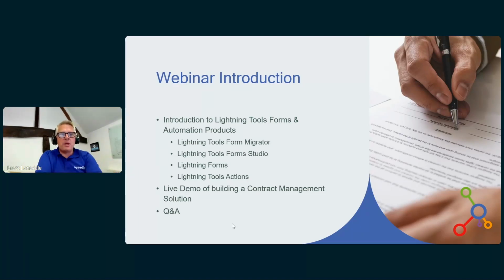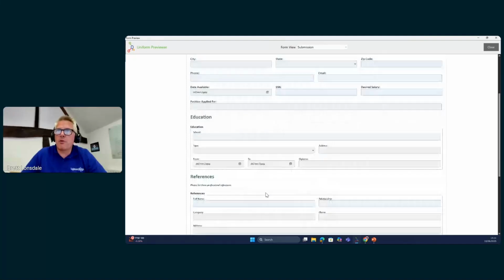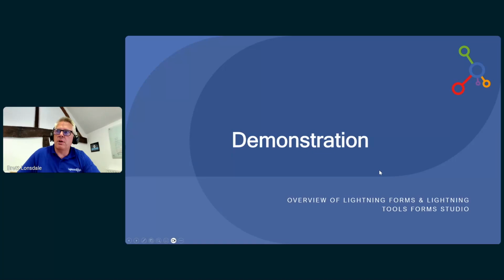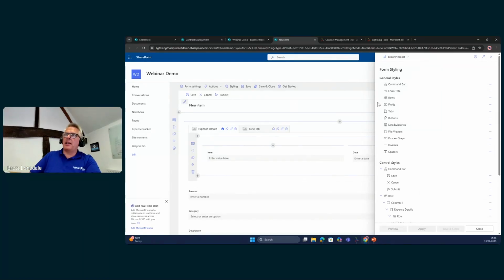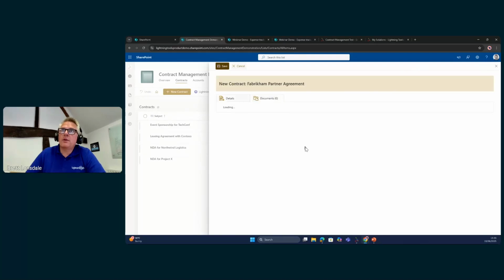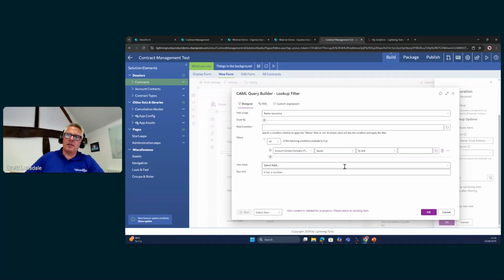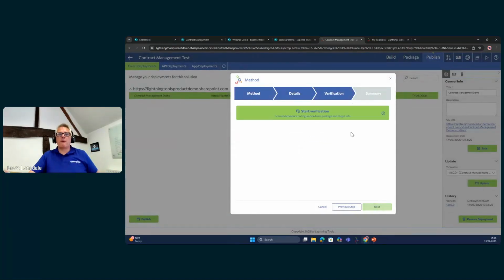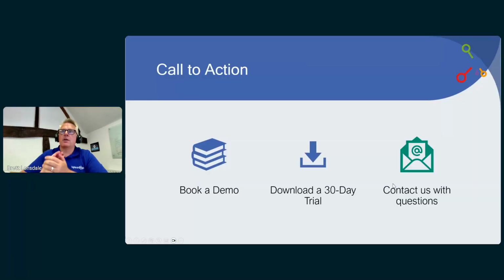Automate Contract Approvals in Microsoft 365 | Forms Studio + InfoPath Migration Demo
In this webinar, Microsoft 365 MVP Brett Lonsdale demonstrates how to build a fully automated contract management and document generation solution in SharePoint using Lightning Tools Forms Studio.

You'll see how to:

Design flexible and dynamic forms with Lightning Forms

Automate contract renewal workflows using Lightning Tools Actions

Generate Word and PDF documents with real-time data using Document Generator

Package and deploy your solution across multiple SharePoint sites

The session also includes a walkthrough of the Lightning Tools Form Migrator, showing how to migrate InfoPath forms to SharePoint Online, and explains the key differences between Lightning Forms and Forms Studio.

🔗 Learn more or request a demo: Lightning Tools Forms Studio or Lightning Tools Form Migrator